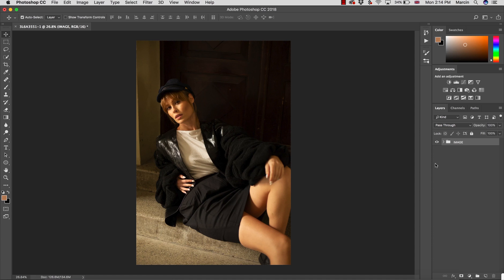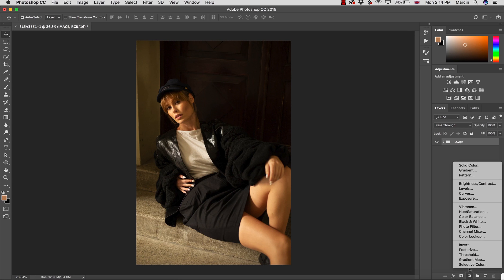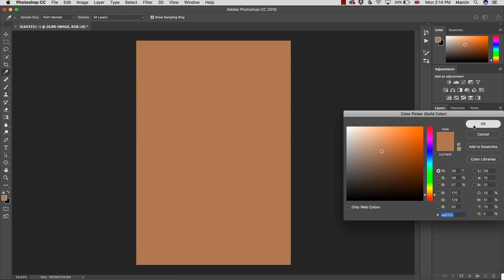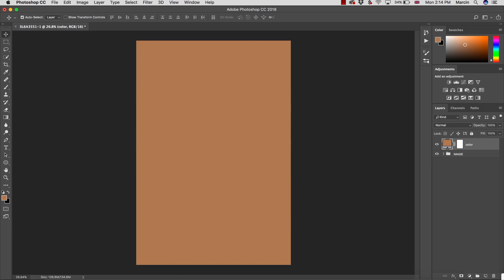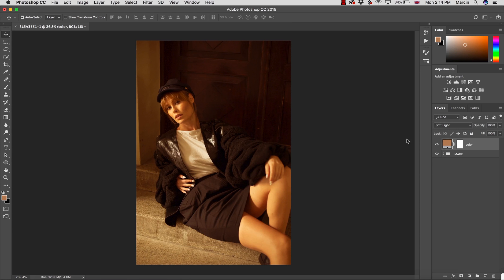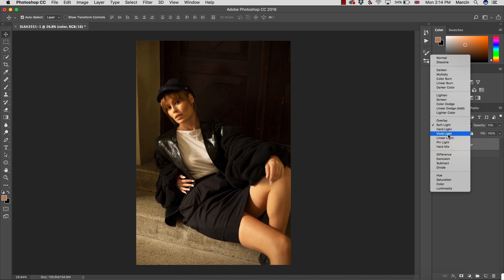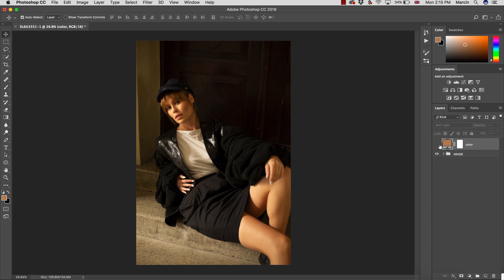How to Create Amazing Mood in Photoshop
In this video tutorial I will show you how to create amazing mood on any image in few simple steps in Adobe Photoshop!